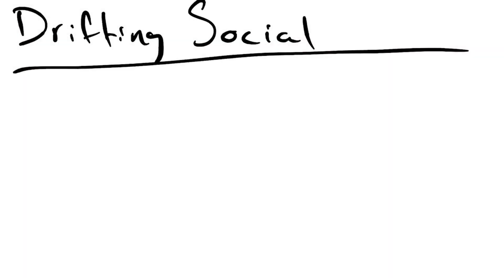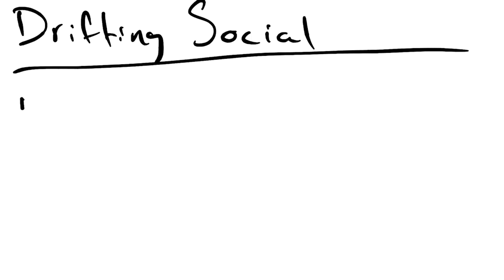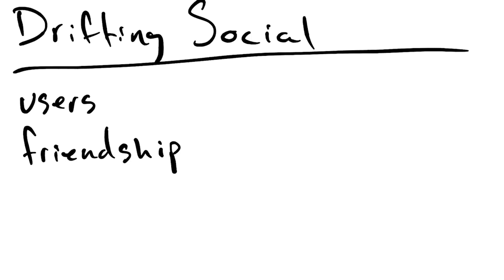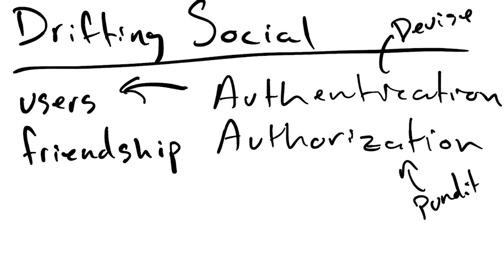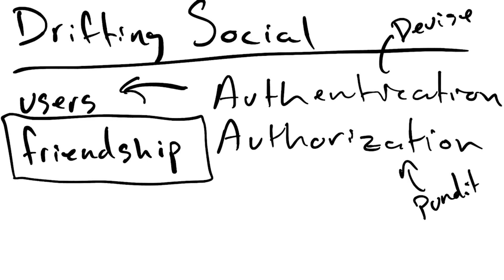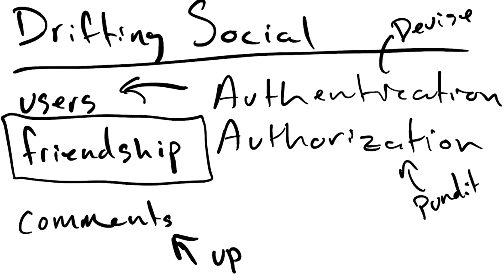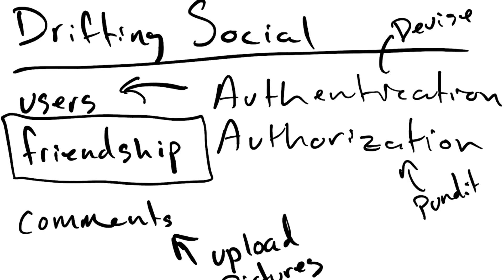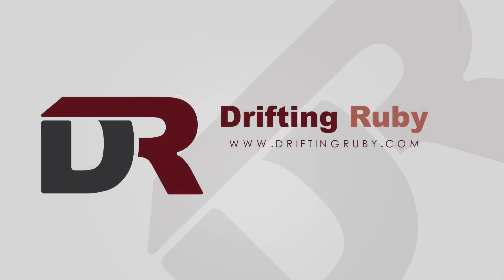Episode #155 - Friend Requests From Scratch